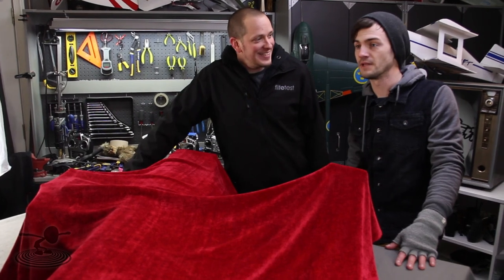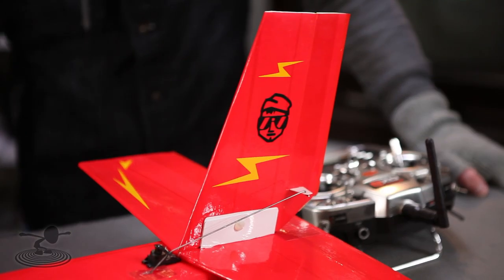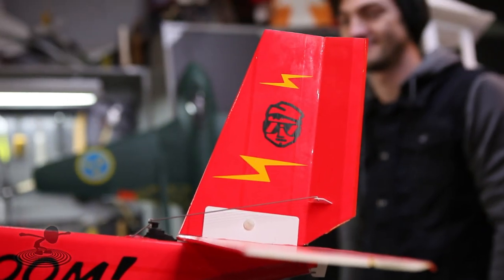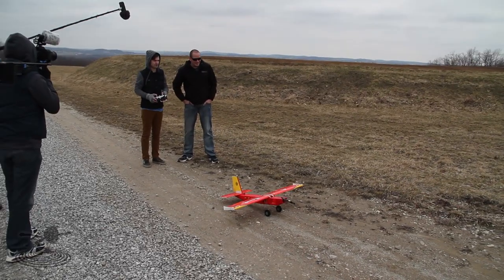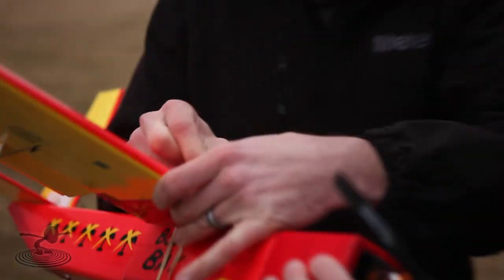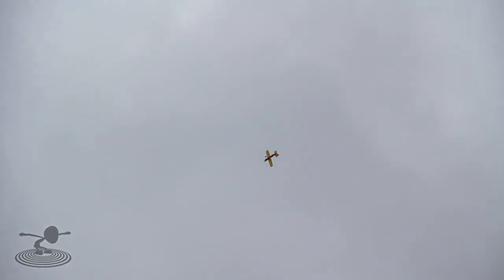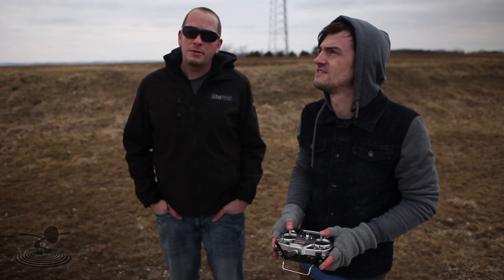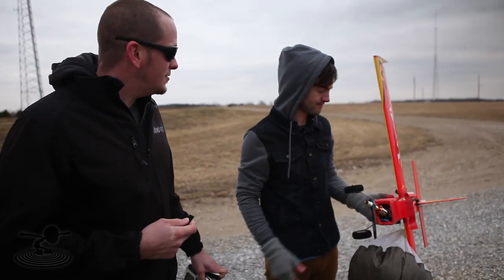Flite Test - The J*Scott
The J*Scott is a custom made foam board RC scratch build from FliteTest.com author ExAir!